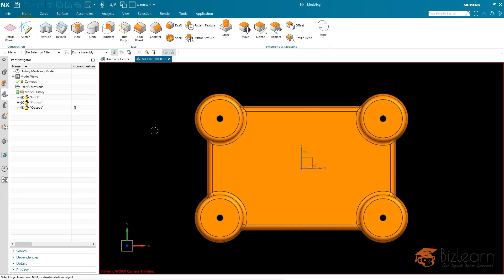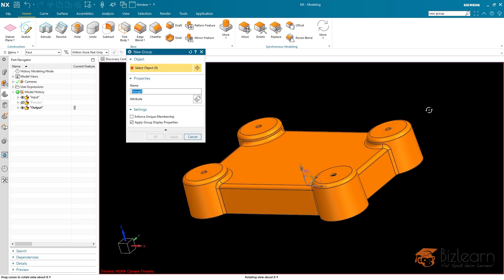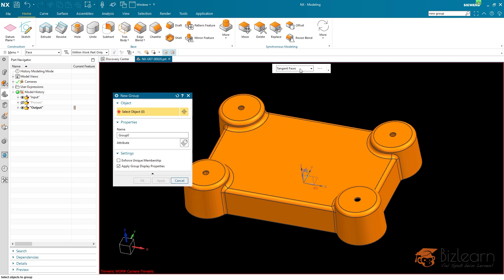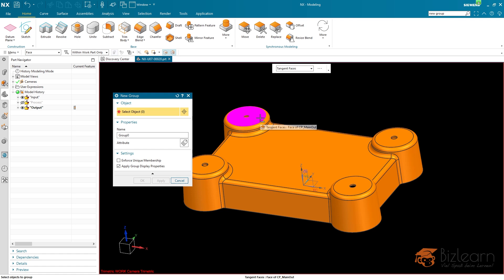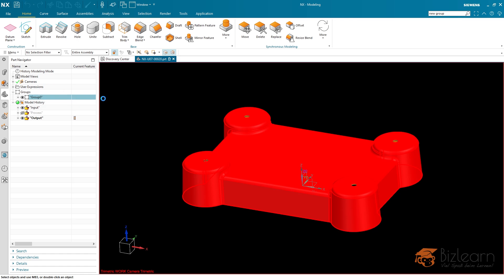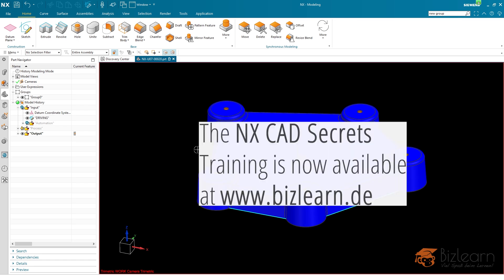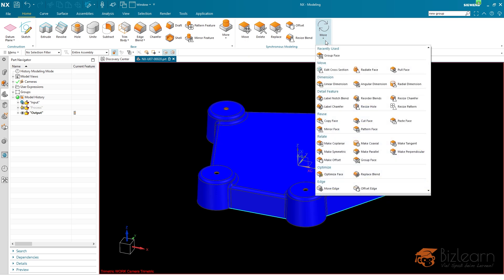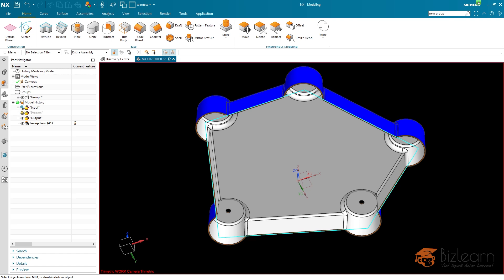Siemens NX 2007 What's New - when a useful function becomes super useful - Create Group Enhancement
👉👉👉 NX 2007 Update training required for large groups or even single sets?

NX 2007 was released in December 2021 and we have delivered suitable and very unique update trainings to more than 16,000 participants in 8 languages already (-:
The video shows an excerpt of the Bizlearn NX Update Training portfolio.

🤓 ALL of our NX update and beginner trainings are spiced with NX CAD secrets and practical workflows! We do not just deliver a video-documentary! The Bizlearn training is a storytelling experience and allows you to connect with one of the most experienced and successful CAD trainers on the globe. Our passion is training and entertainment. And we love to communicate with our participants 😍.

NX 2007 was released in December 2021 and within the release week we have already finished the complete video training (-;
The video shows a review of “What’s New Siemens NX 2007”. I am going to explain some general sketch creation and modification workflows and introduce the NX 2007 New Group enhancement! Also, some problems which have occurred since the release have been solved and will be demonstrated within this video.

Video Content:
In Siemens NX 2007 the good old Group has been enhanced and now allows the usage of selection rules. Thereby, the selection is associative and updated automatically after modifications. Beside some other possible use cases, a color can be applied to geometry in an associative manner.

OUR TIP: If you are not using the latest major release of Siemens NX, you can also apply a color in an associative manner by using Synchronous' Group Face and "Assign Feature Color"!

We have decided to start a new tutorial series just concerning the new Sketch Solver. Thereby we are going to introduce workarounds / solutions to help you understanding the new solver and using it properly. The target is always, to reach better results than before the new solver release!

Is it fair to compare the new vs the old sketch solver by demonstrating the same workflows?
How old are your Sketch workflows and methods?
Changing a workflow requires some effort, but in my opinion is worth it. Because the advantages of the new solver then become advantages for us personally!

It always feels uncomfortable to become comfortable :-P